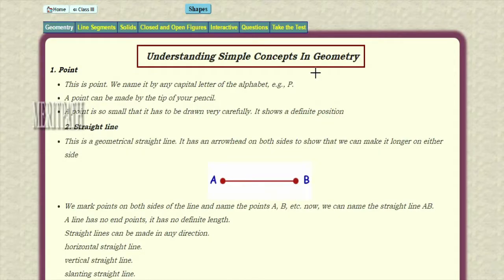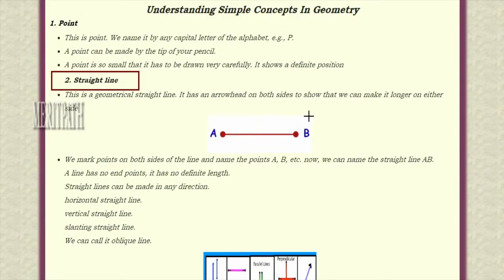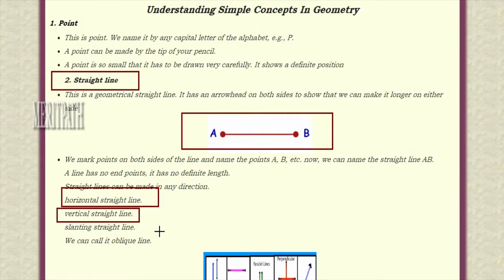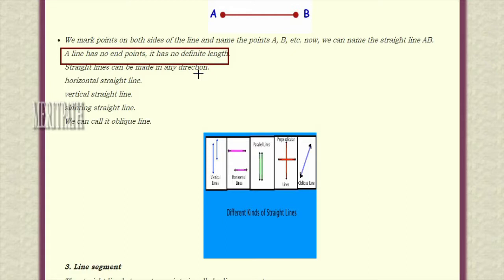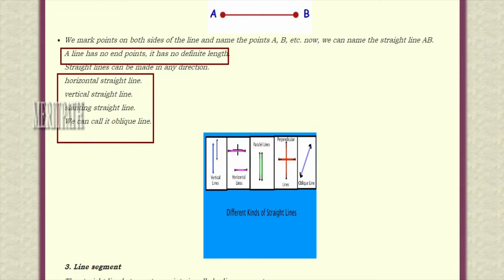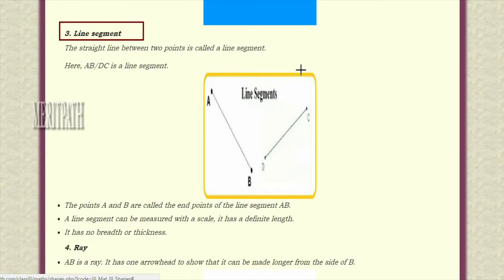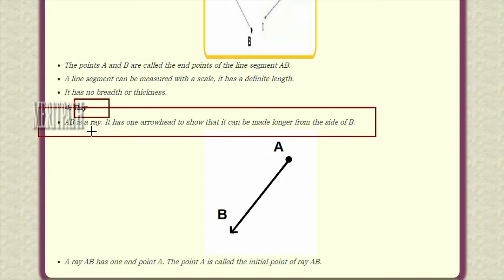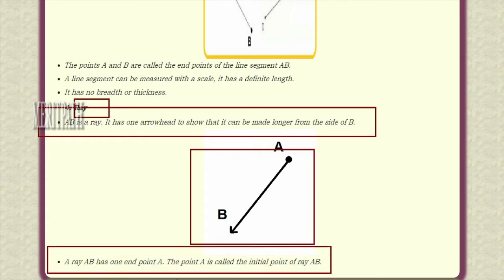SHAPES-1 3RD CLASS Maths CBSE III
for more fun dynamic interactive games,dynamic online and printable worksheets, lesson based short ,long answers ,question bank,Mindmaps.meritpath.com,3 shapes,III maths,CBSE,Closed figures,Geometry,Open figures,CONGRUENT FIGURES,Tangram,Solids,FACES,EDGES,VERTICES,vertex,